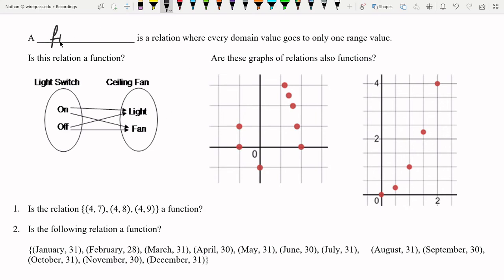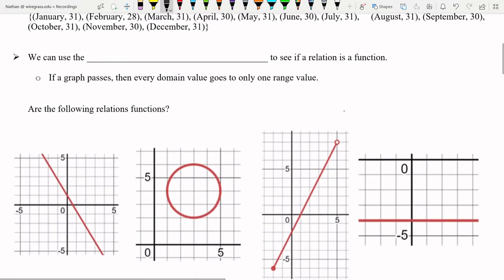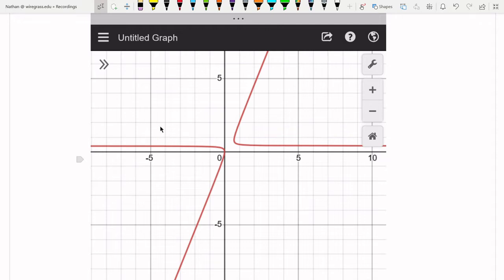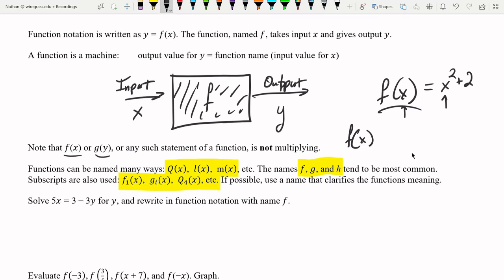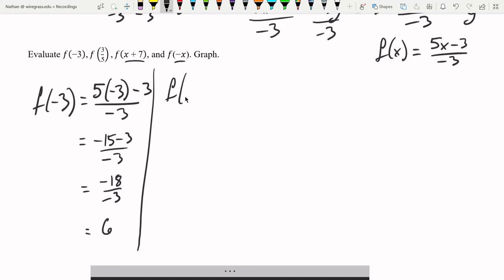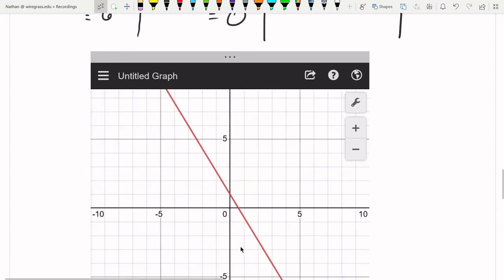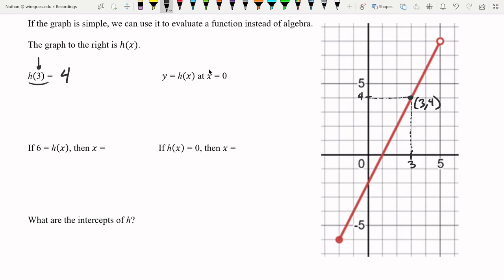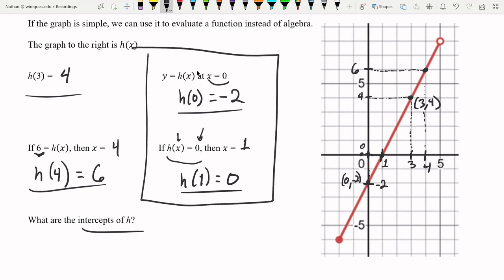Graphing Part 4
Sections 2.1, 3.1, and 3.2 in College Algebra 2e on OpenStax.